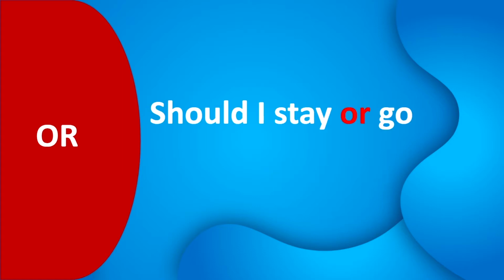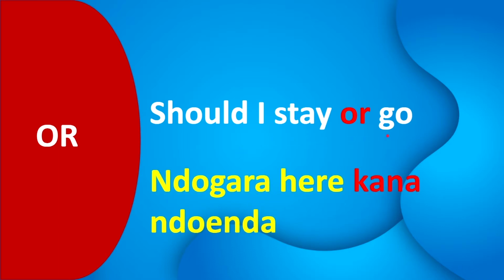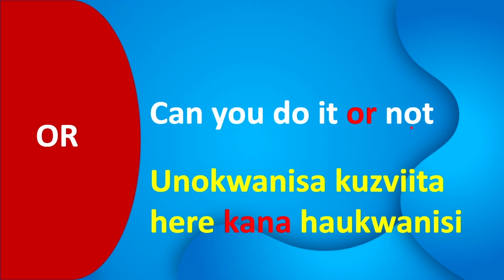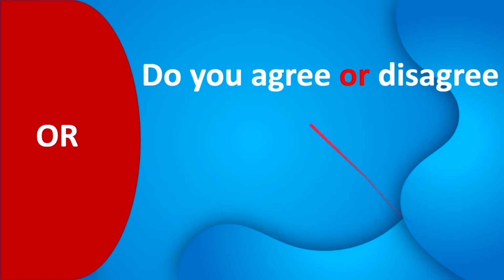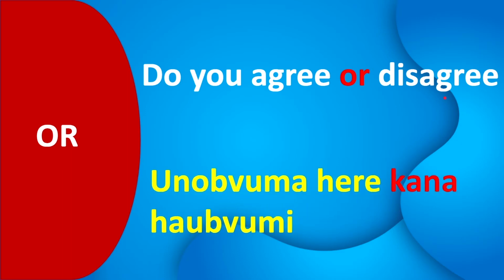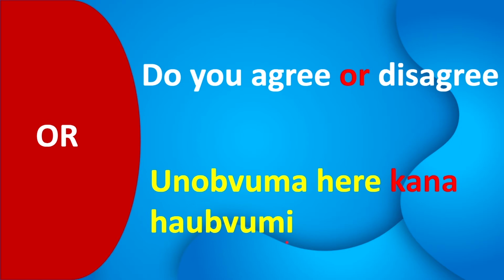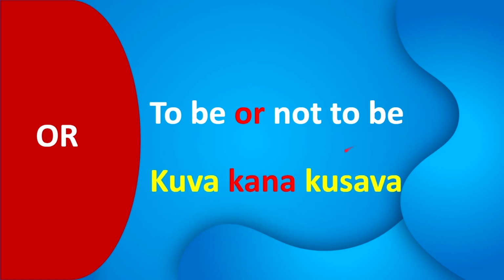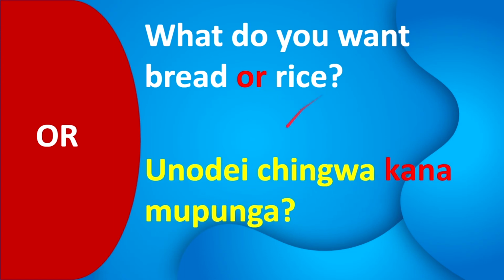Learn Shona: How to use the conjunction 'OR' in Shona sentences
In this video you will learn how to use the conjunction 'OR' in Shona sentences.
English                      Shona
OR                               KANA